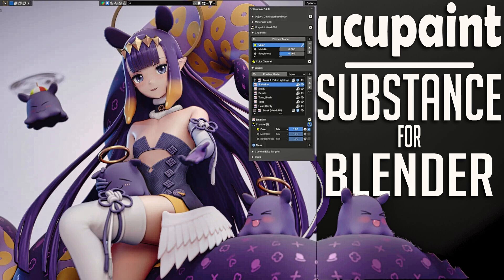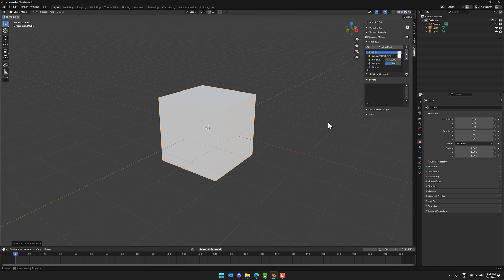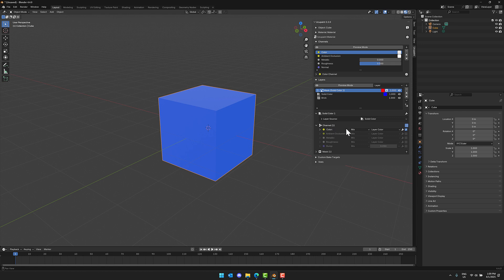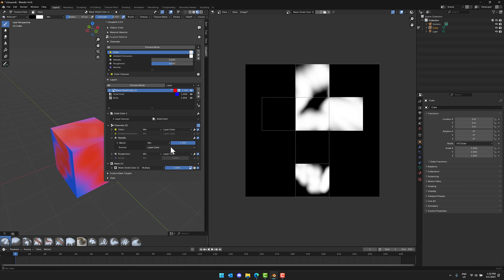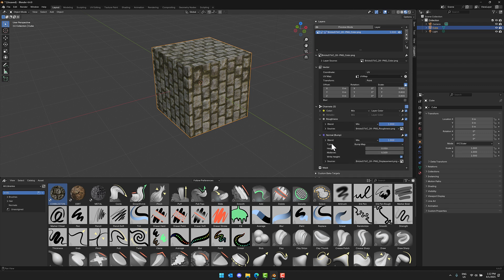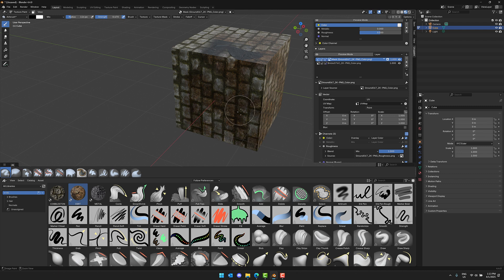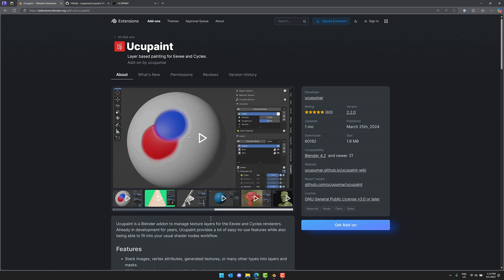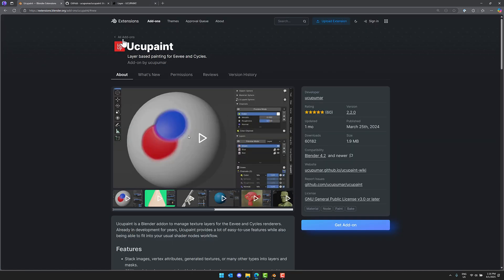ucupaint -- Turn Blender into Substance Painter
ucupaint is a free add-on for Blender that greatly expand the painting capabilities, to bring Blender closer to Substance Painter in functionality.  Adding a complex layering system on top of the existing paint tools, ucupaint makes texturing directly on your 3D models a reality.